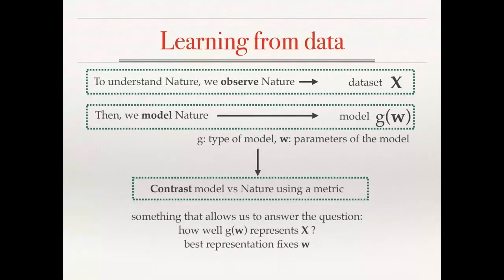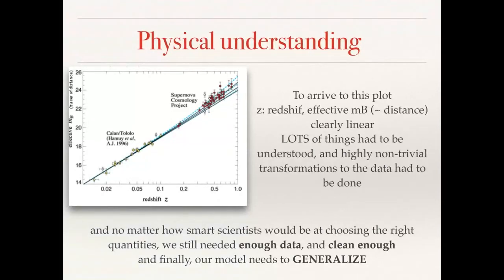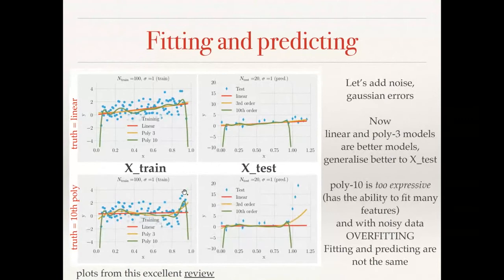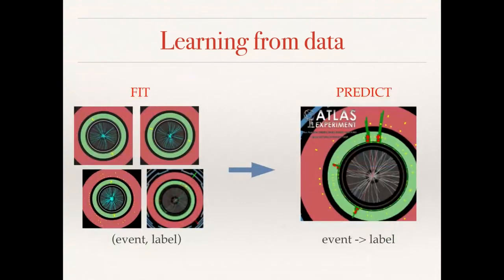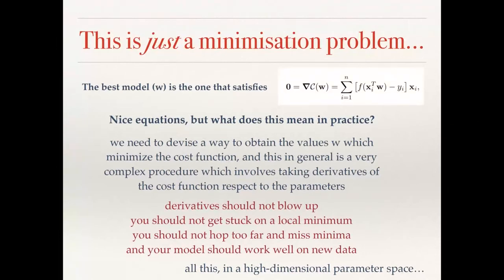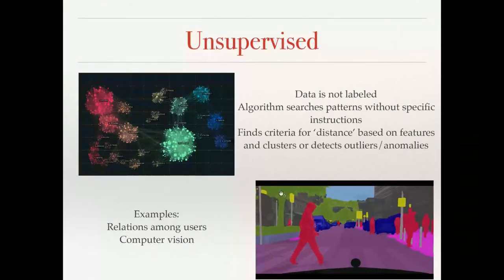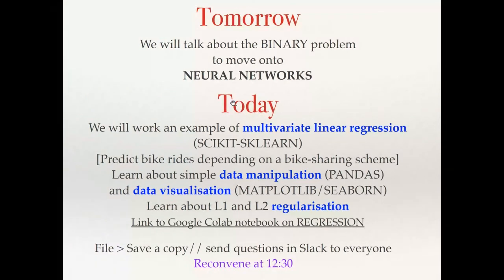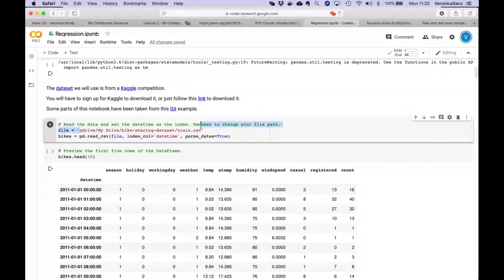Machine Learning Lecture 2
Second lecture: regression.